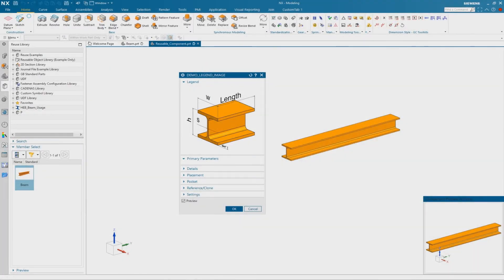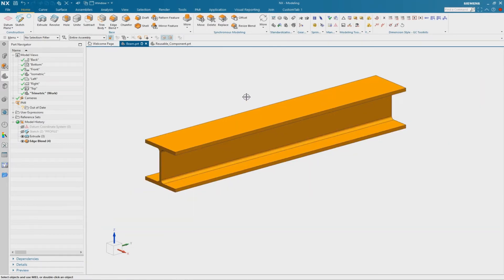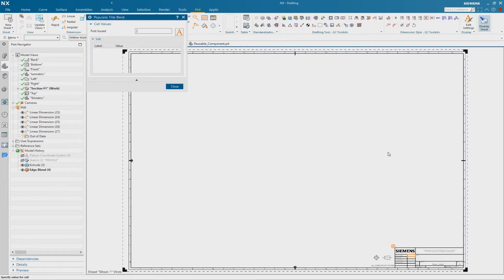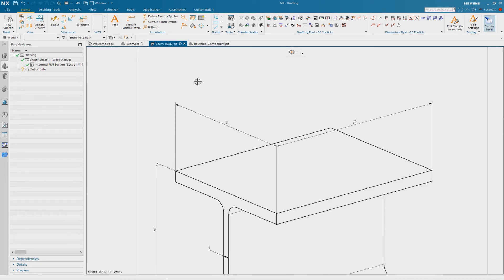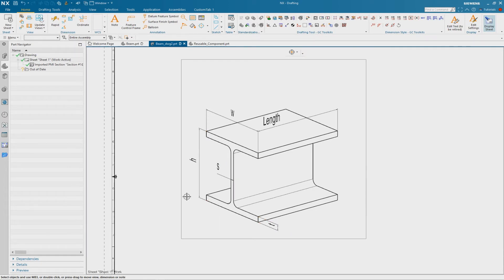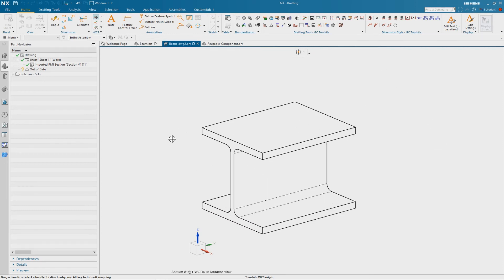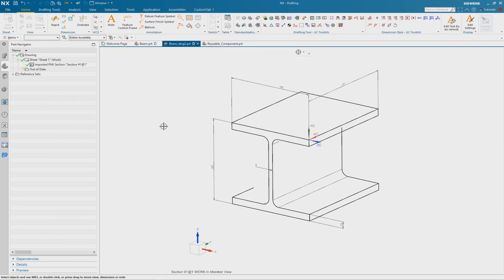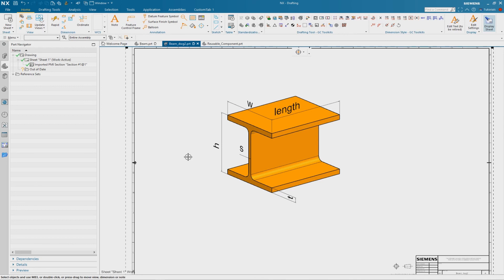Siemens NX - Legend Image (Reusable Component / Reusable Object)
Legend images are used in the "Add Reusable Component" dialog box. I show you how to replace dimension values against variables to get a complete legend.
Please note that the overwriting of PMI dimensions in this video only used to create illustrations. It is not recommended to do this in the design process!

Timetable:

#1 PMI Dimensions - 00:00:46

#2 Expand View       - 00:09:45